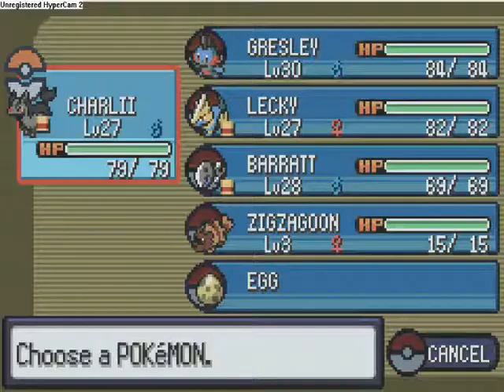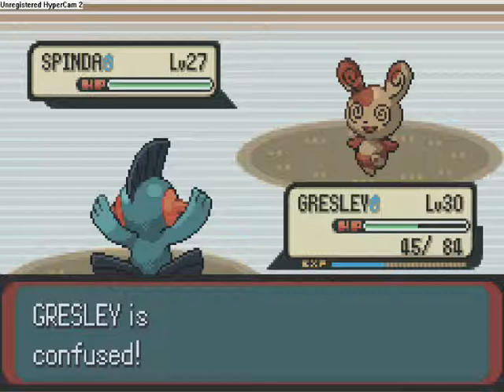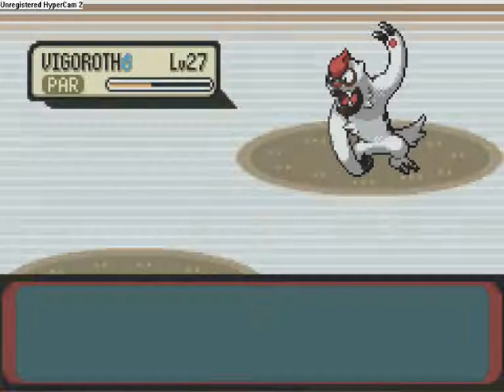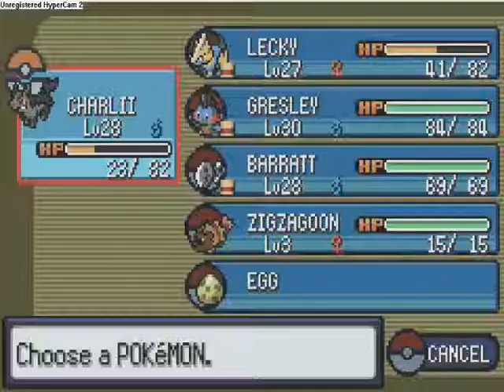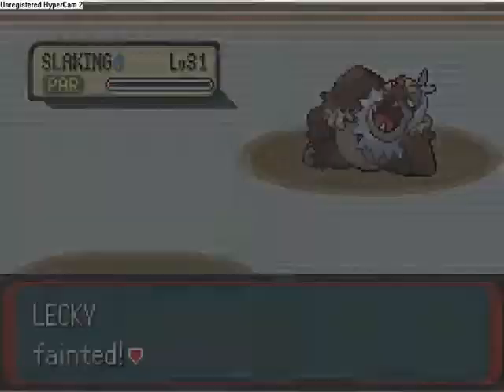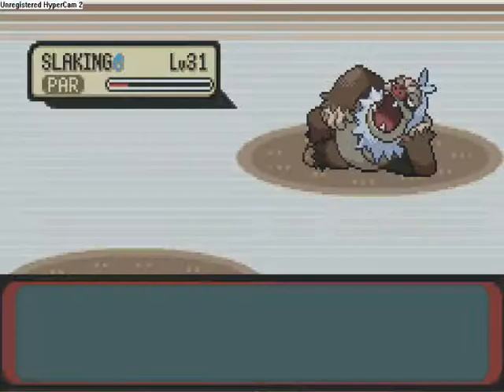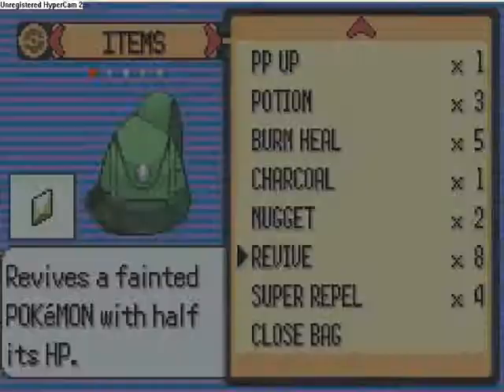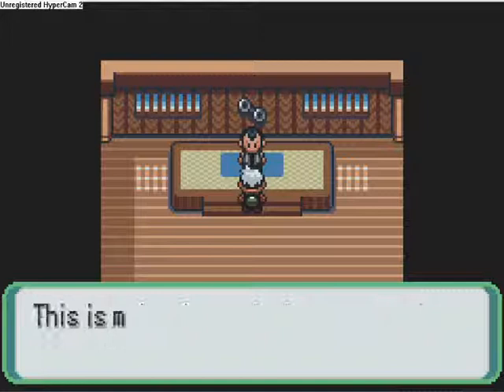GYM BATTLE #5 NORMAN OF PETALBERG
D.VE BATTLES NORMAN HIS SLAKING LINOONE SLAKOTH